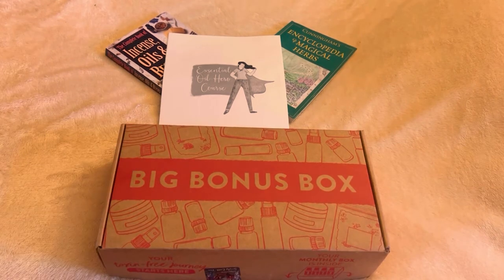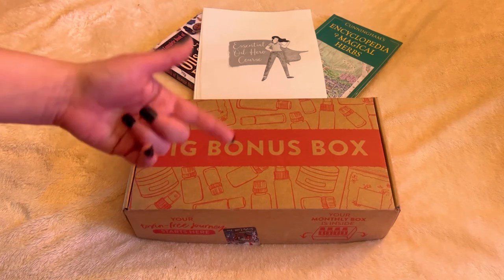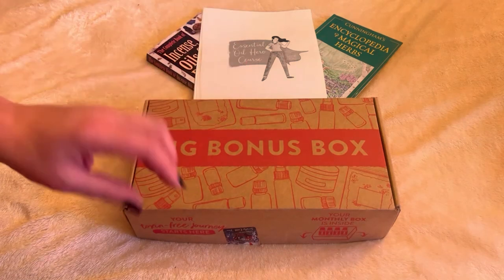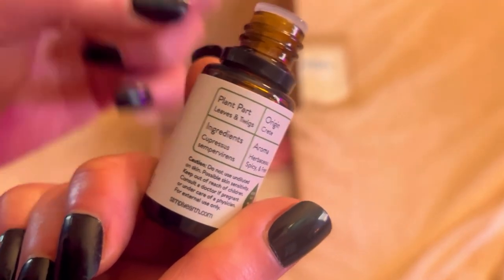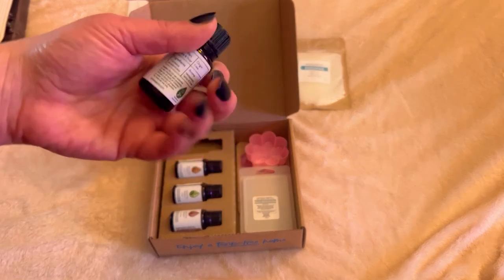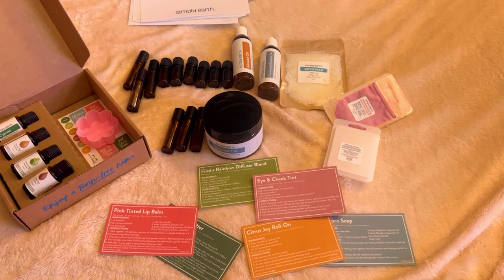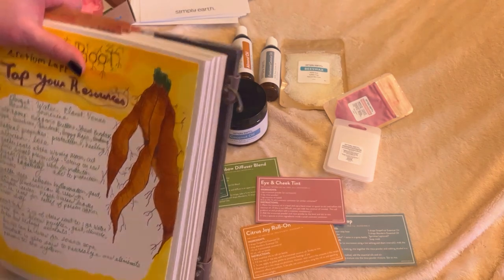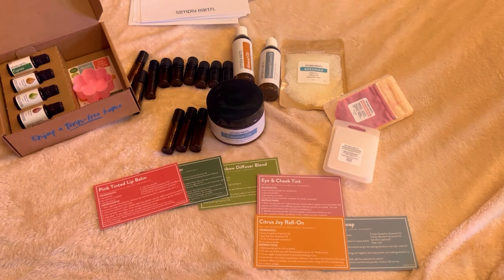My First "SIMPLY EARTH" Essential Oils March Unboxing & BIG Bonus Box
Hey guys,    WOW this box is incredible!!! If you love or want to try some great essential oils and get some amazing learning tools, you need to check out Simply Earth.  I was really impressed with this box and the company and I can't wait to get started making my own products. I hope you guys enjoy this unboxing and let me know what you think about Simply Earth in the comments below.
Witchy/Art content and  I will see you in my next video xoxoxo

Save $50 over your first 5 boxes
Code: LINDAG5037

Triple Scoop Music-Our Colors
2:06-Cinematic and Orchestral